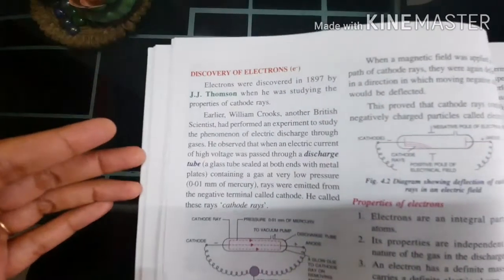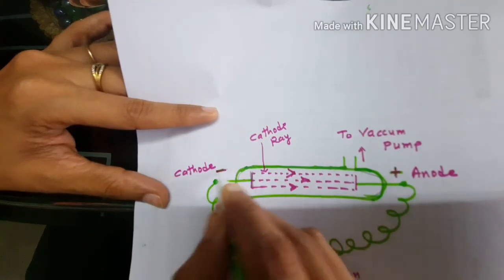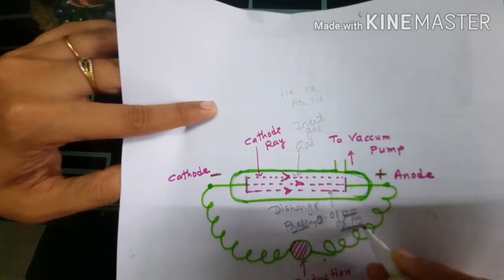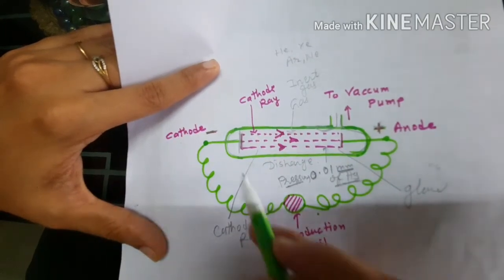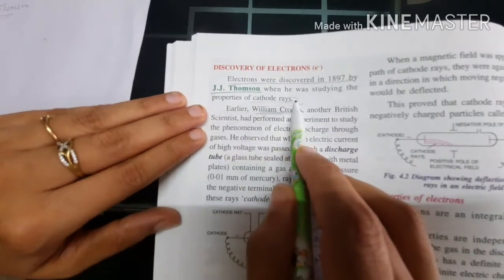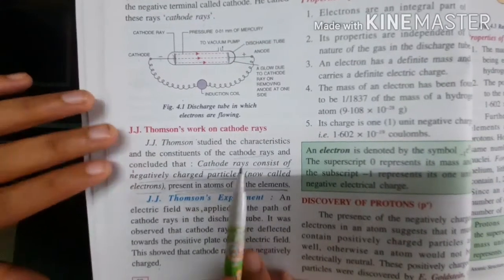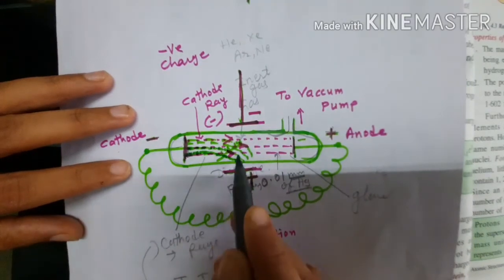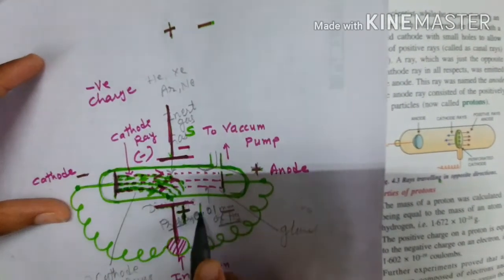chemistry class 8 Discovery of electron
J.J.Thomson discovery